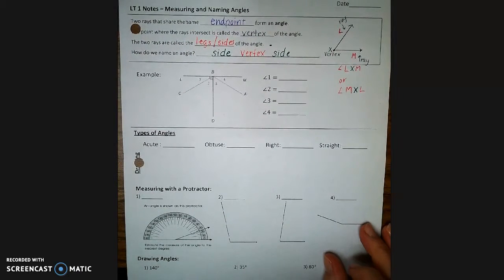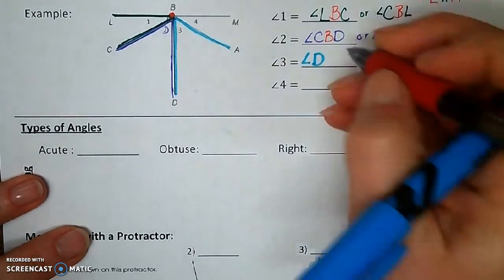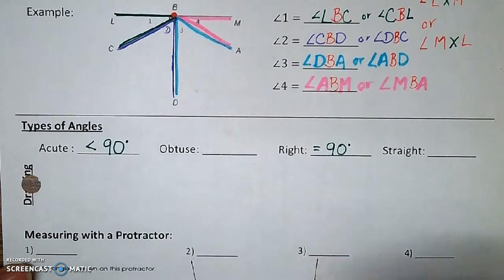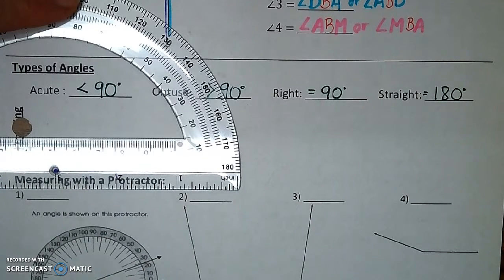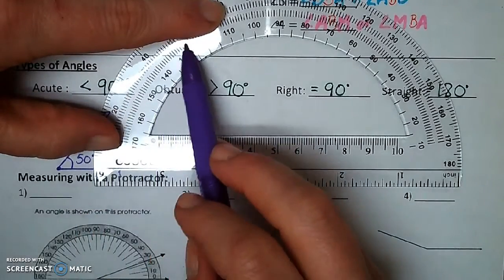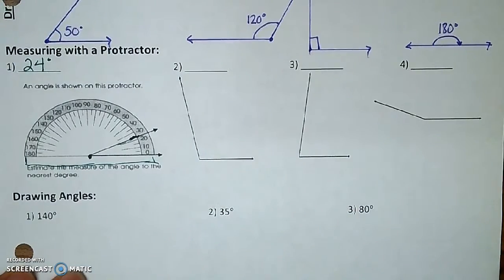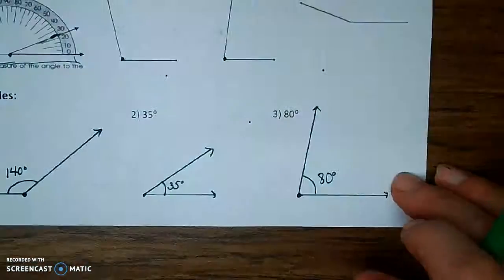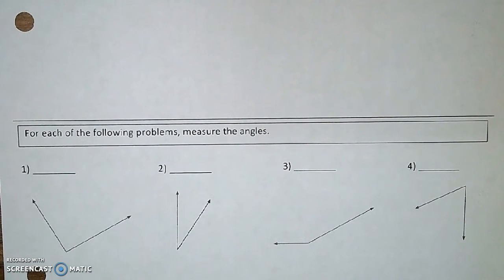Measuring and Naming Angles